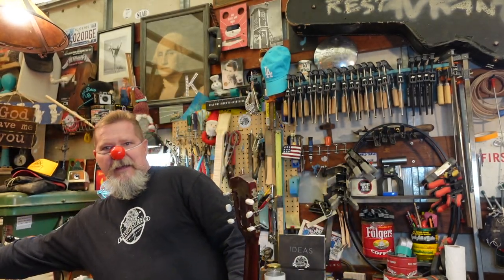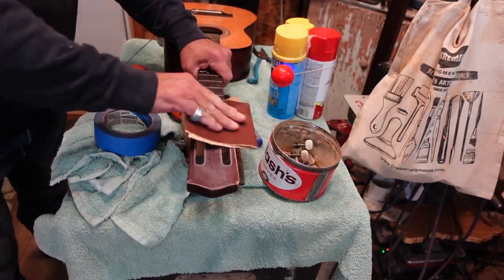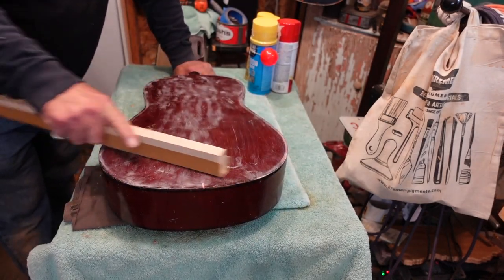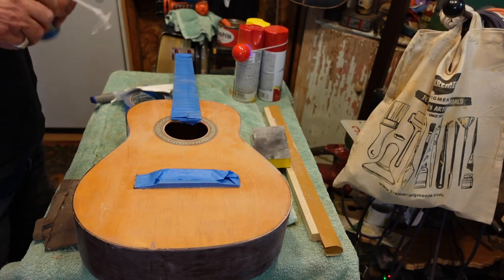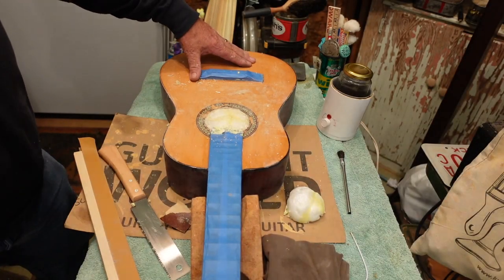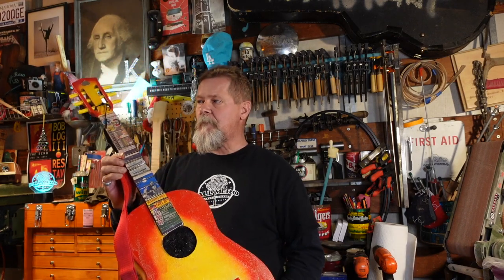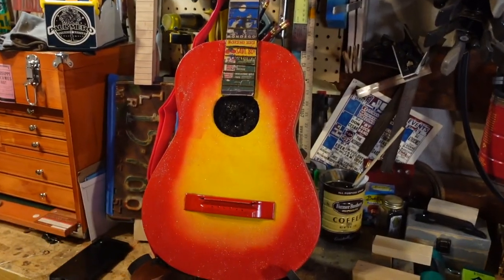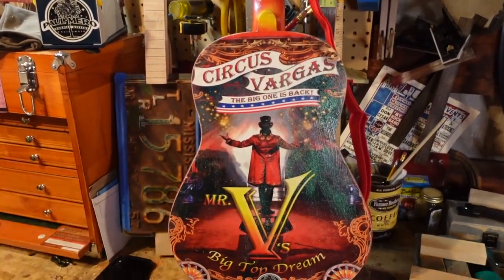The Clown Junkpile Guitar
Follow the sad story of a pint-sized juvenile delinquent guitar that ends with a literal "running away with the Circus:

Ken Pfalzgraf, Paul Mero Junkpile Guitars,  The Fake Luthier, clown guitar, prop guitar, Circus Vargas,